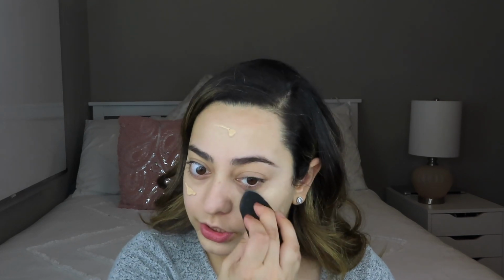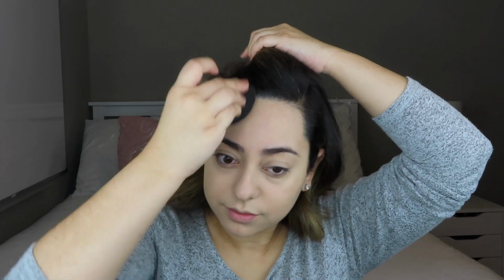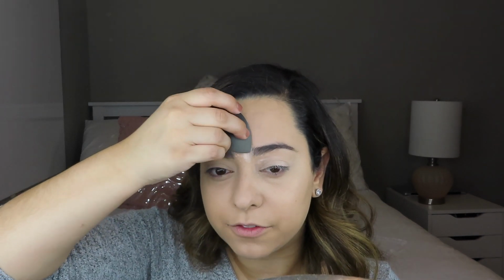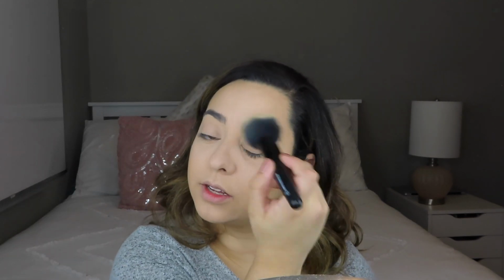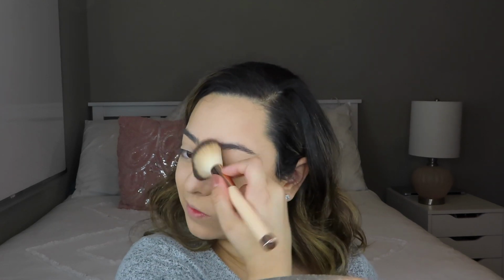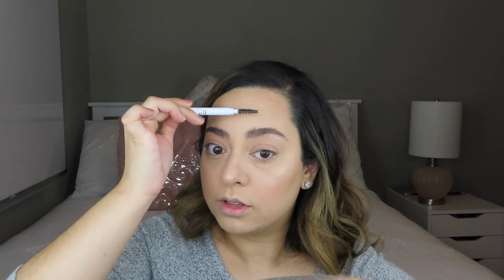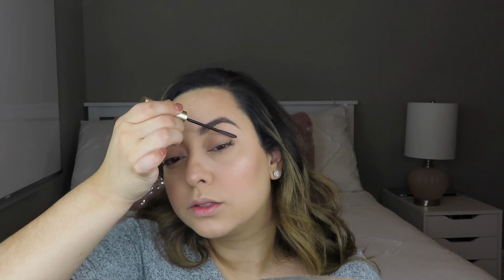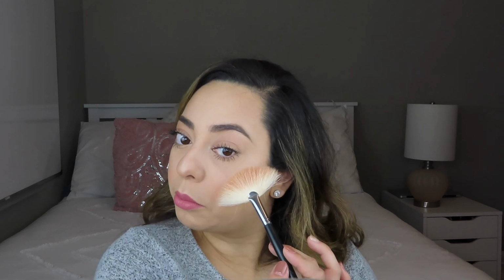SIMPLE EVERYDAY MAKEUP TUTORIAL QUARANTINE EDITION | + IL MAKIAGE FOUNDATION REVIEW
I hope you all enjoyed this quick and simple makeup look, it's perfect for work or school.

PRODUCTS FEATURED:
Foundation: IL MAKIAGE Woke Up Like This